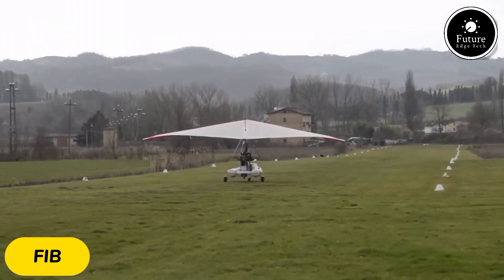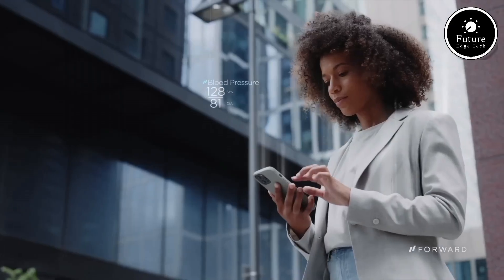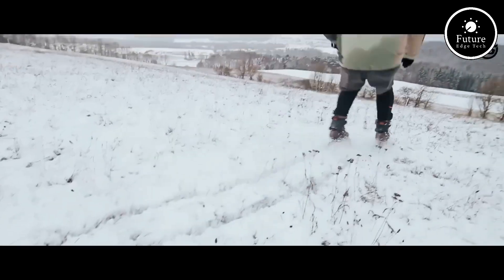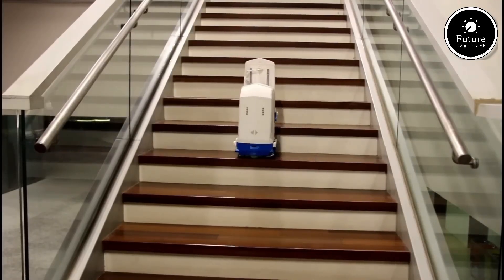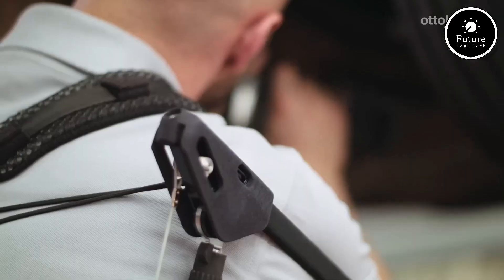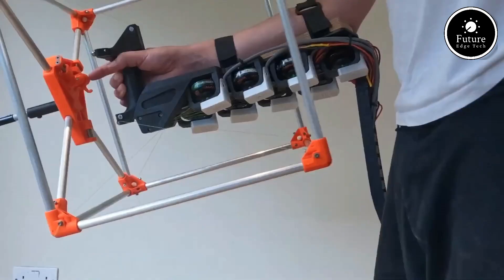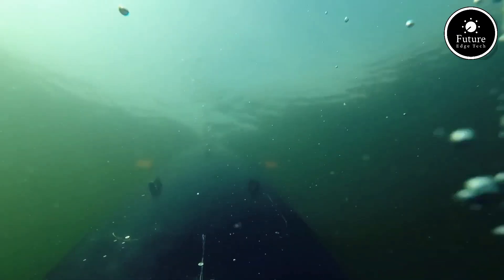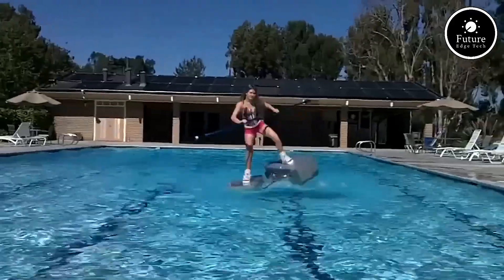Amazing Inventions That You Should Know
In this video, we explore  mind-blowing inventions that are transforming the world around us. From futuristic gadgets to cutting-edge technology, these innovations are designed to make life easier, more exciting, and more connected. Whether you're into tech, science, or just love discovering the latest cool inventions, this video has something for you! Watch till the end to see which one could become part of your life soon.